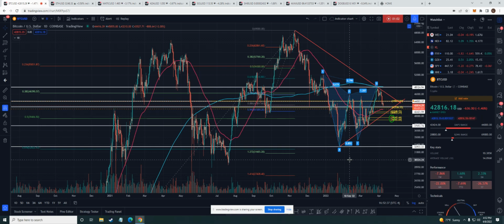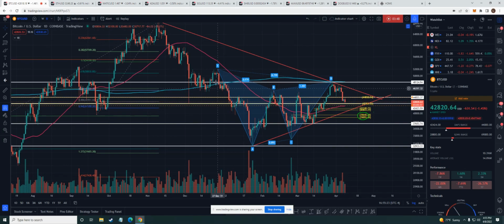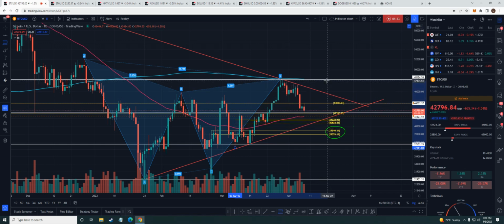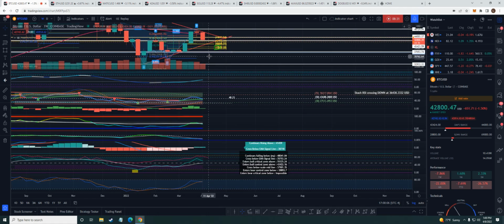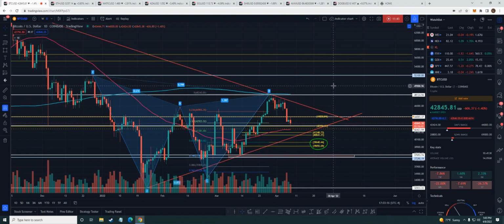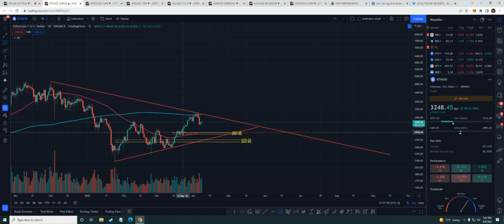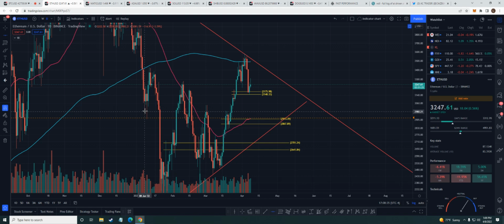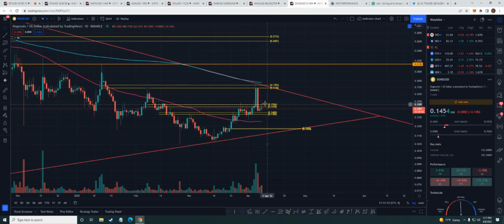Dogecoin Bitcoin Ethereum Matic Cardano Solana Shiba Inu Avalanche!! The Power of We Draw Lines!